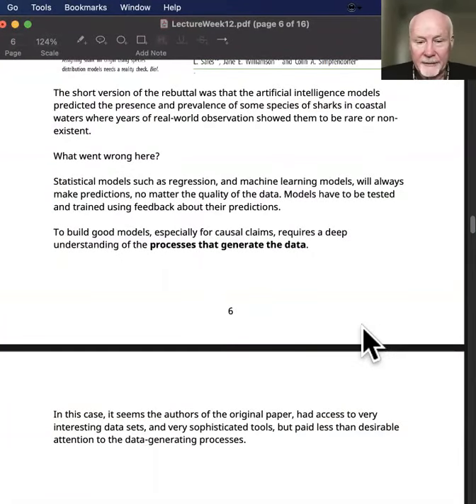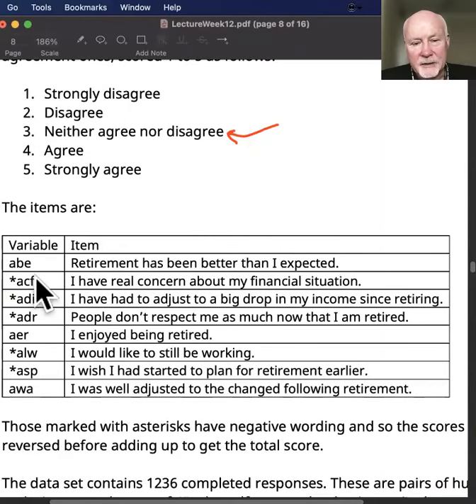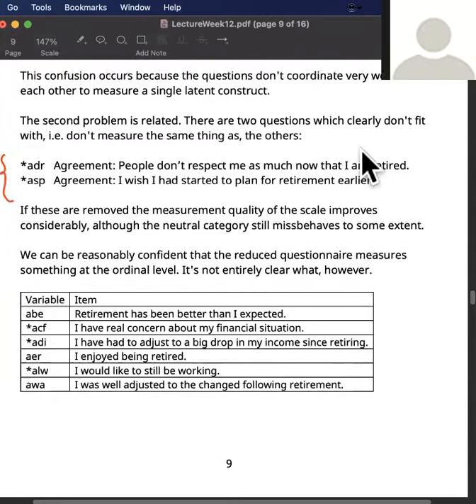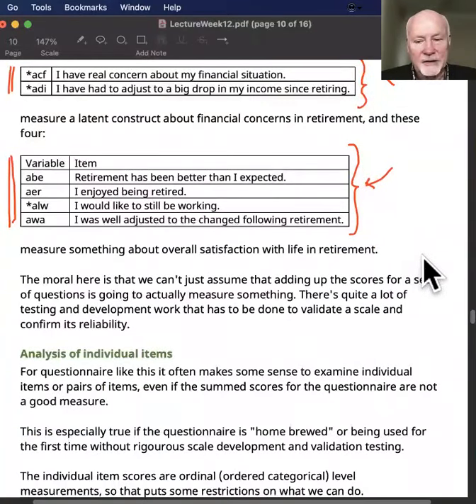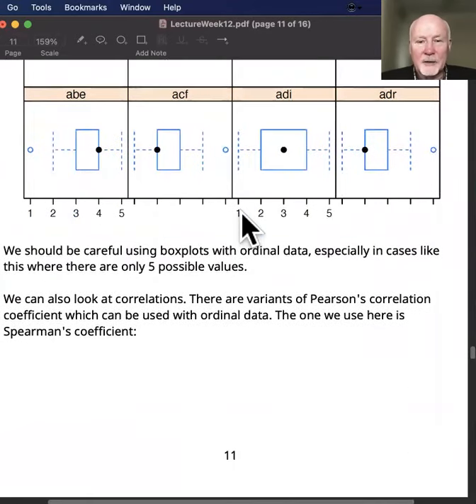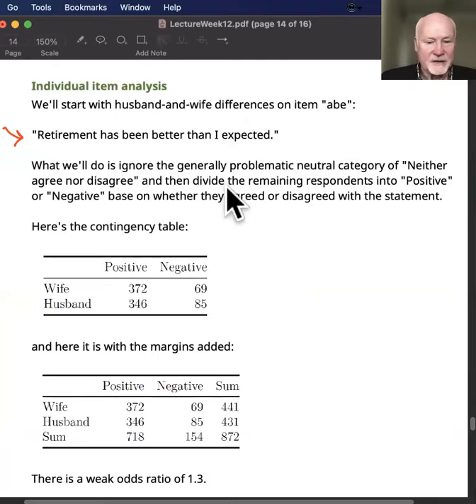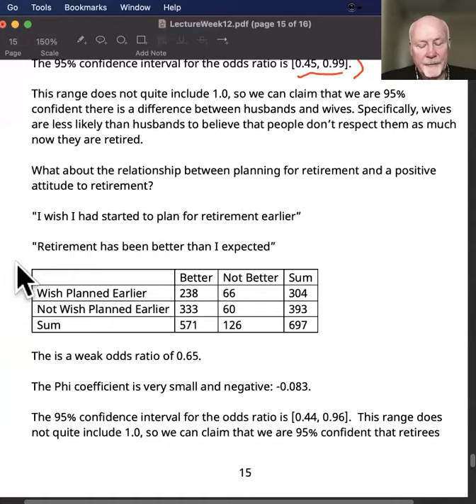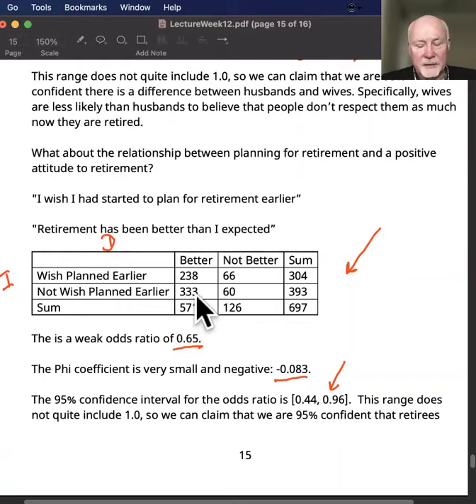Final Lecture Week12 Lecture Topic3